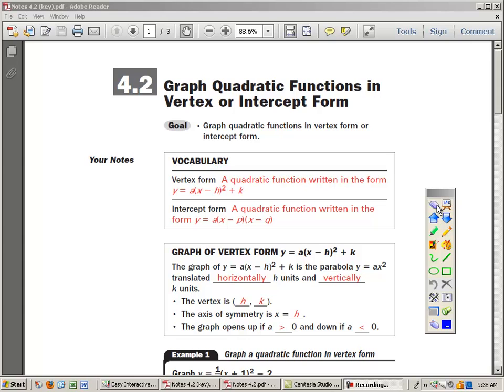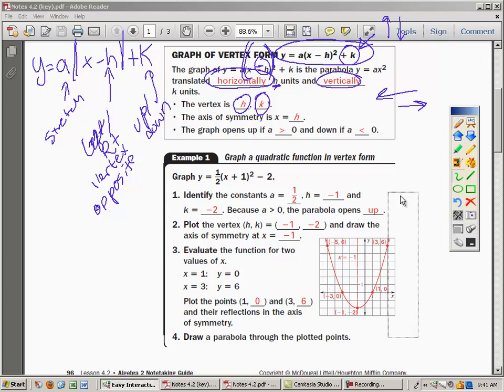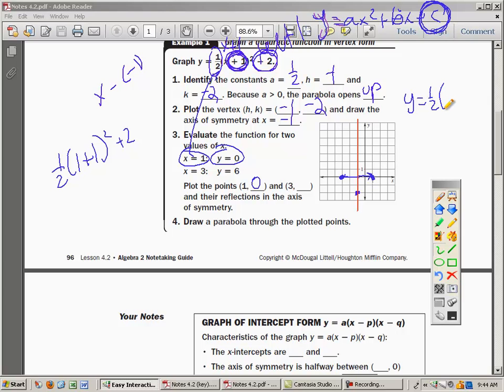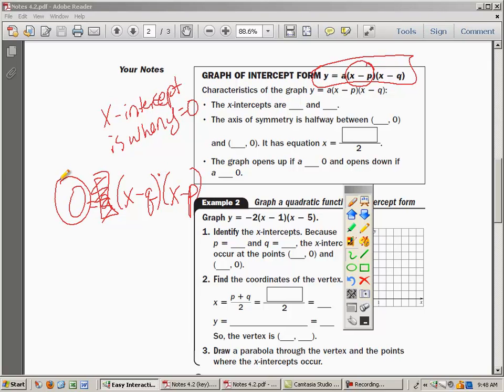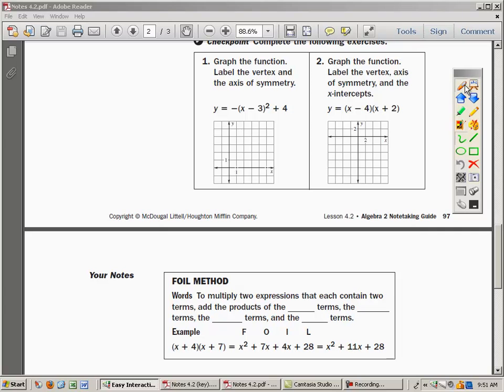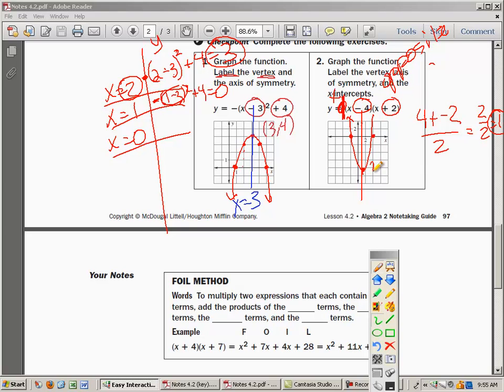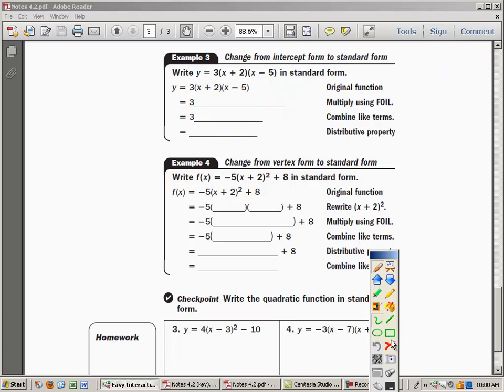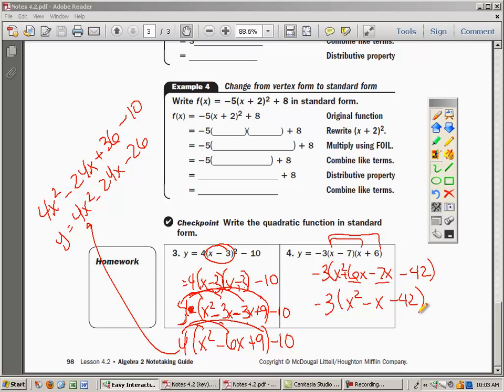Lesson 4.2.mp4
Mr. Lowe - Algebra 2A - Lesson 4.2 - Graph Quadratic Functions in Vertex or Intercept Form